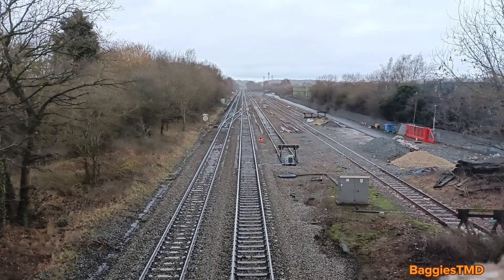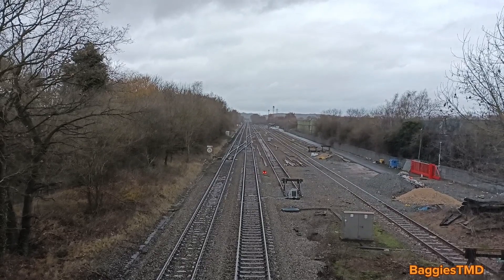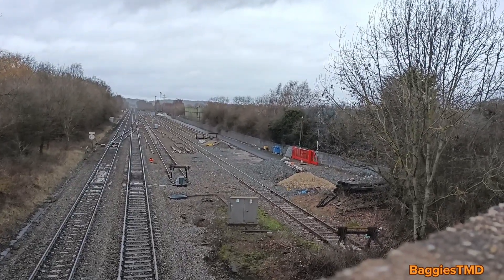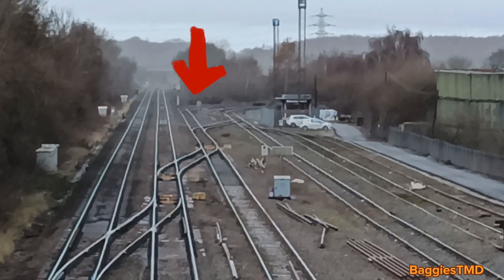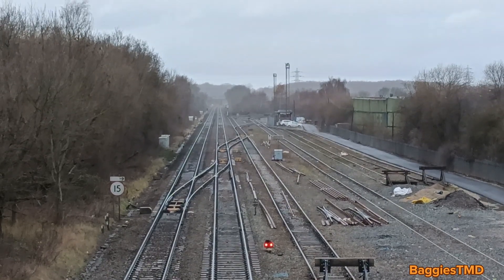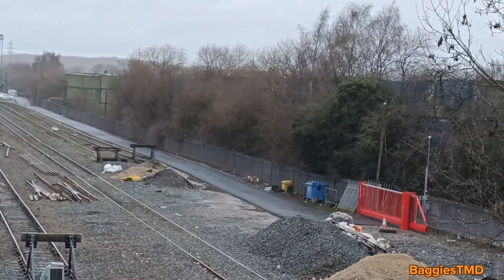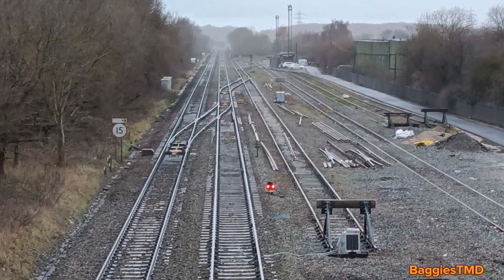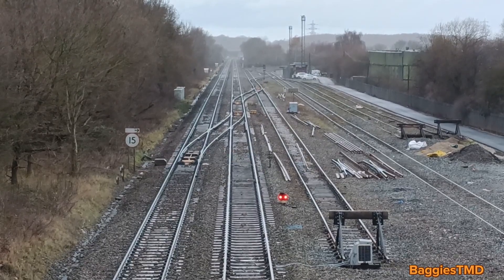Biggest Project Yet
we dive into a new year with our biggest project ever